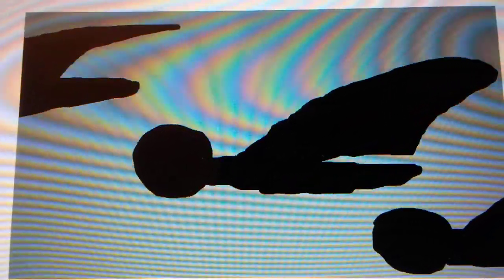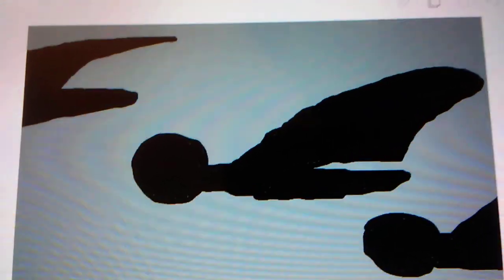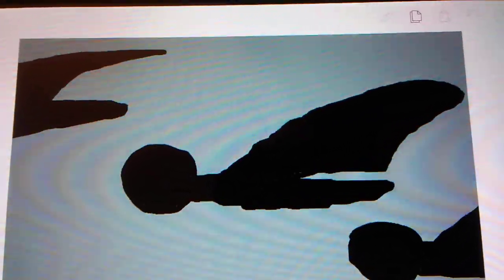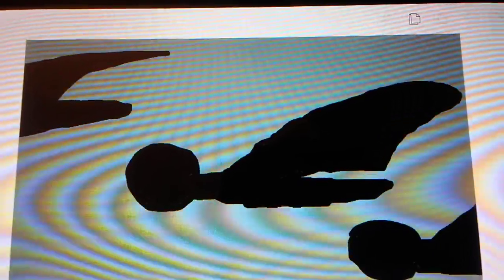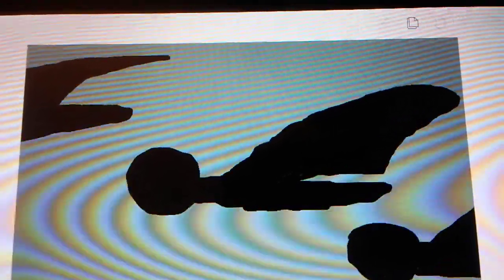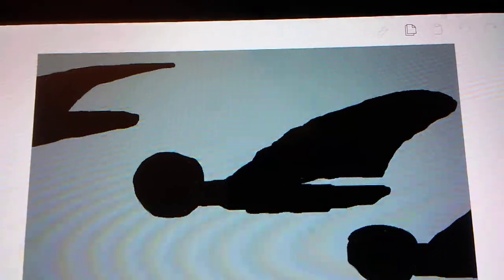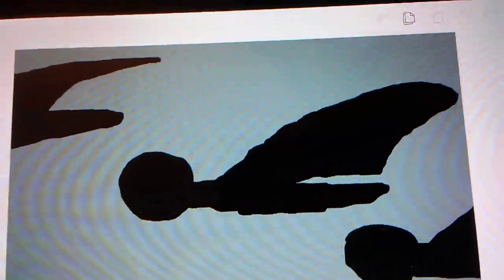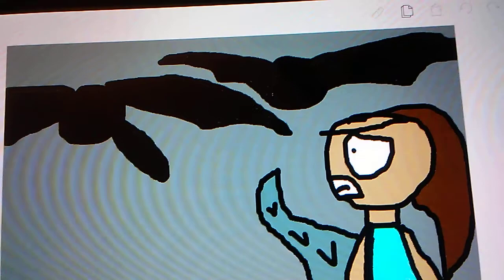A JURASSIC FRIENDSHIP PART4